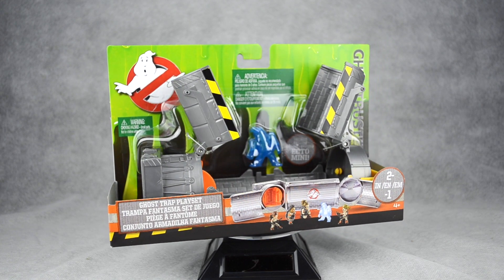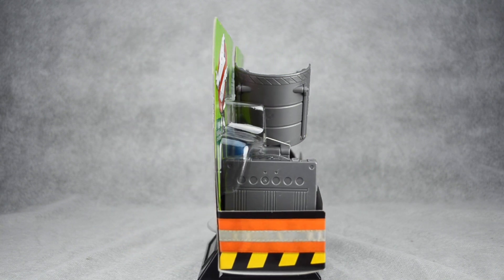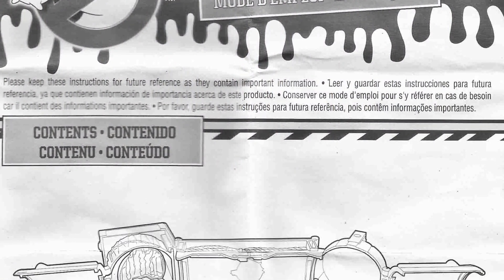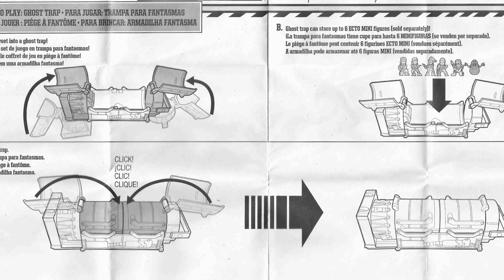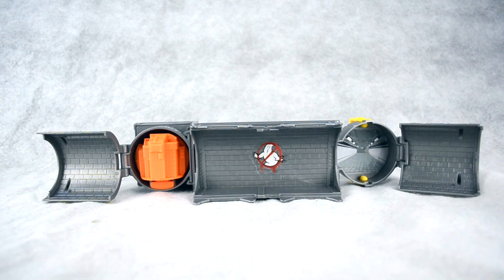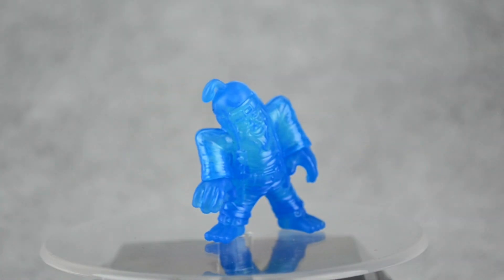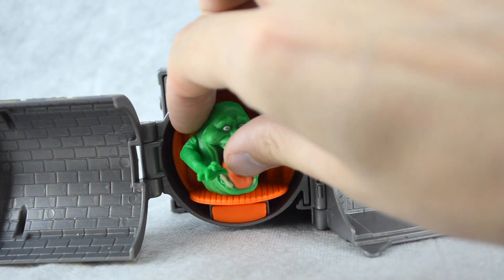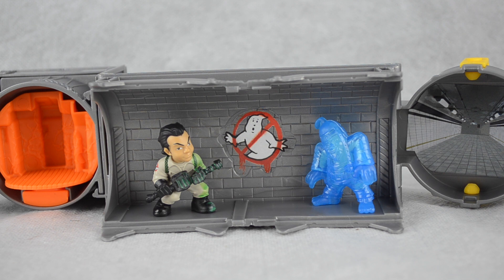Ghostbusters Ghost Trap Playset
Ghostbusters Ghost Trap Playset by Mattel for the Ghostbusters 2016 movie. Featuring a 2-in-1 play feature, the toy transforms from Ghost Trap to subway tunnel. The trap can also be used to store up to 6 Ecto Mini figures.